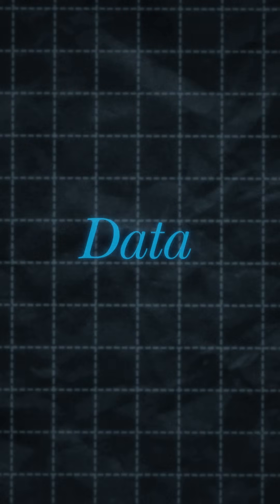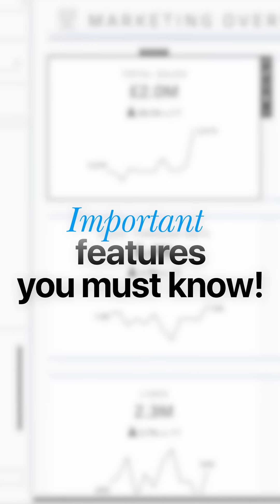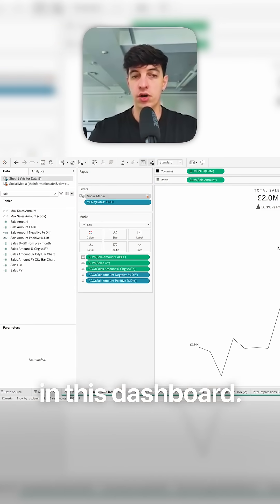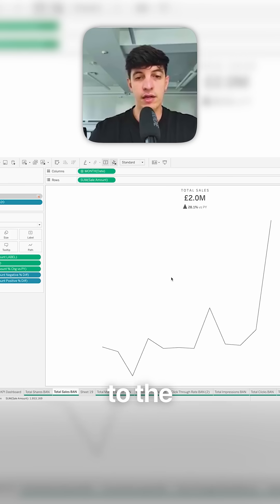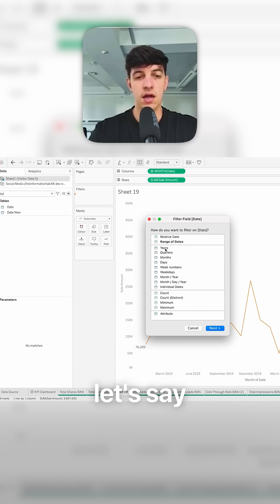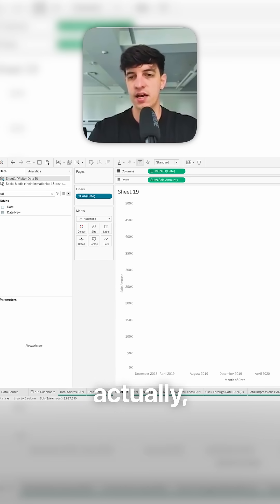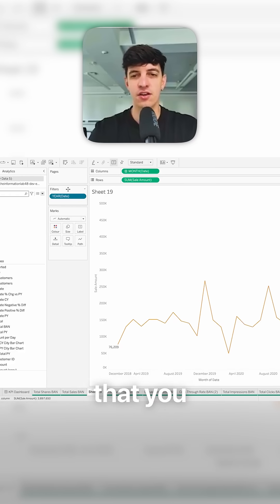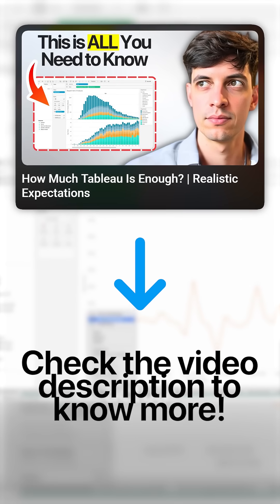How Much Tableau Do You Need as a Data Scientist?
Are you wondering how much Tableau experience is actually necessary to succeed as a data scientist? In this video, we break down the level of Tableau skills most employers expect, the features you should focus on learning first, and how it fits into your overall analytics toolkit.

You’ll learn:

Which Tableau functions are most useful for day-to-day analyst work

The difference between beginner, intermediate, and advanced Tableau skills

When to invest time in advanced visualizations and dashboards

How Tableau compares to other tools like Power BI for analysis

This is perfect for career changers, aspiring analysts, or anyone preparing for a data analyst job interview. Whether you’re self-learning or following a structured course, this guide will help you prioritize what matters most.